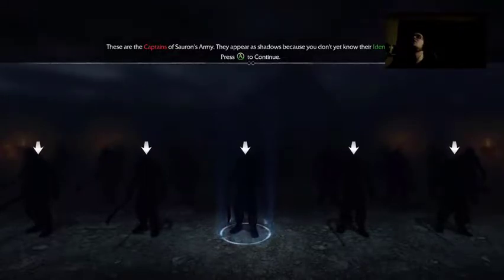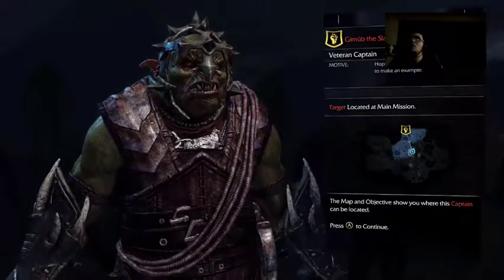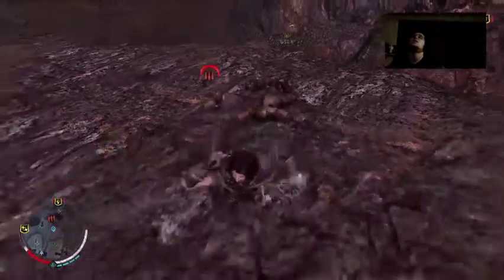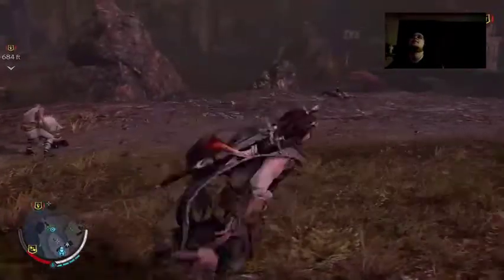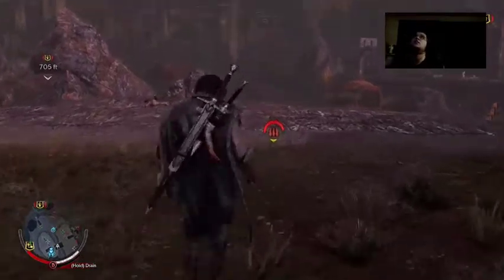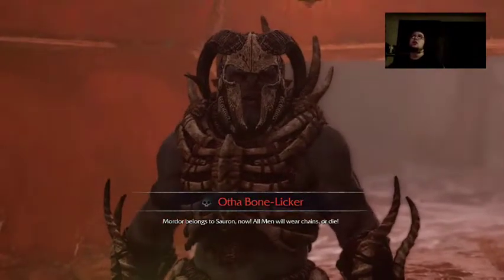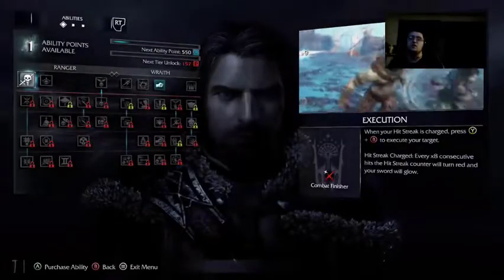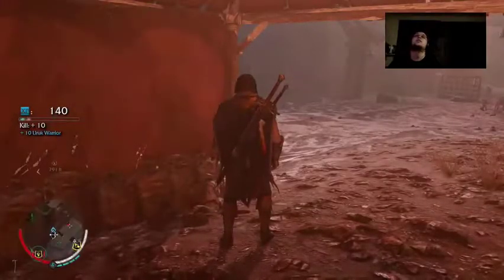Middle-Earht: Shadow of Mordor Pt.2 Interrogations